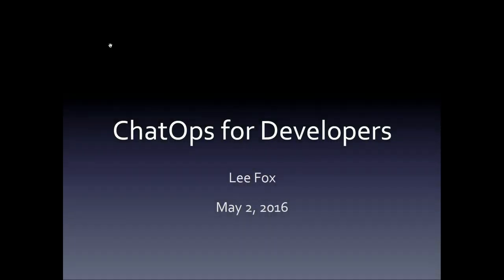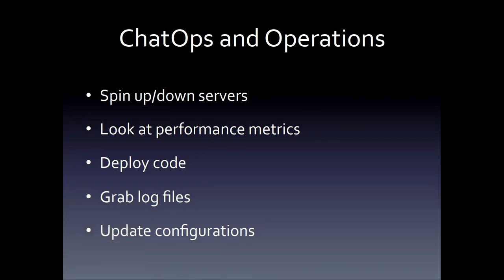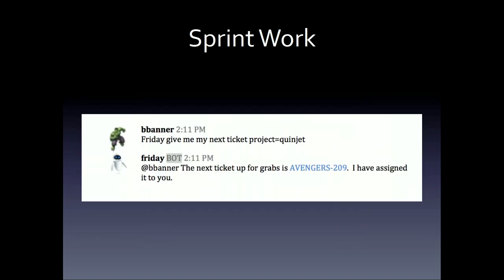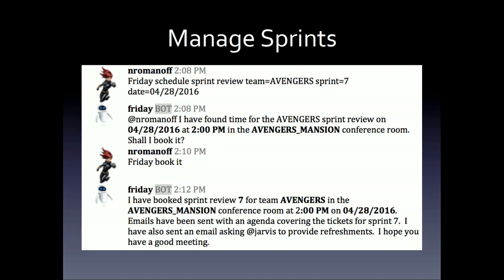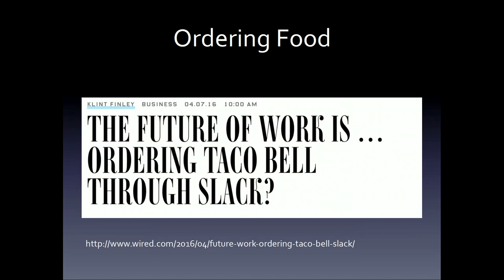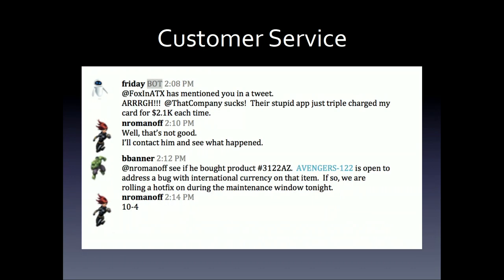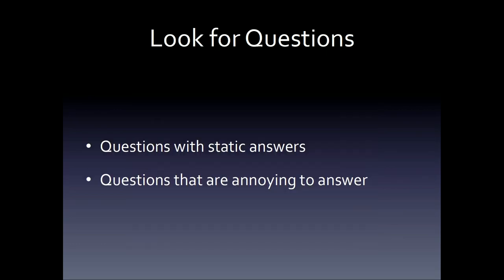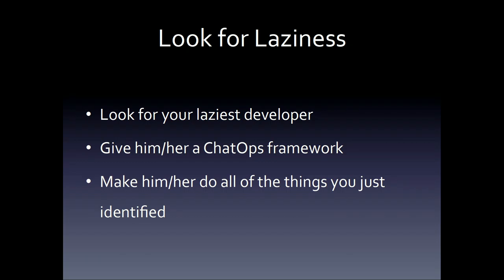Ignite! ChatOps for Developers and Everyone Else, Too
Speaker Lee Fox